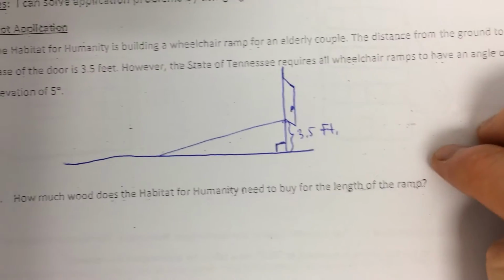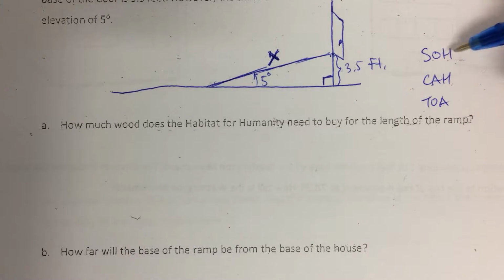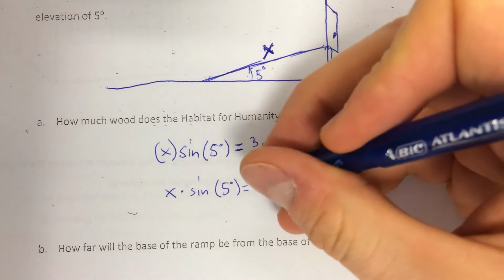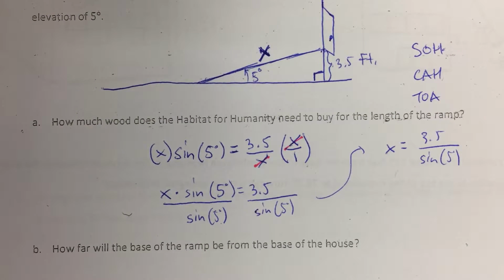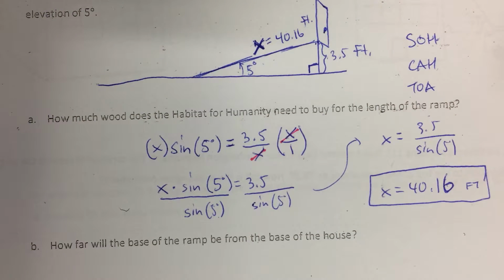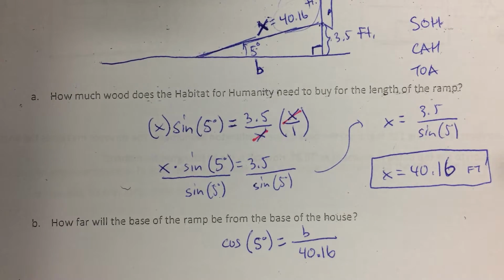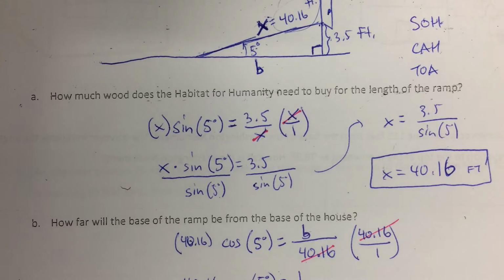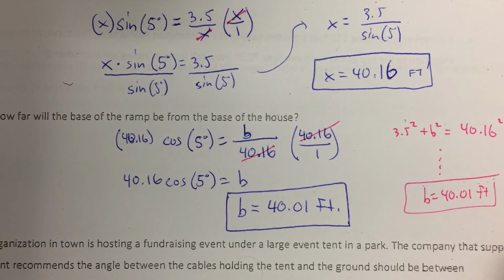10-17 and 10-18 Guided Notes (Part 1)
Solving Problems Using Right Triangle Trig